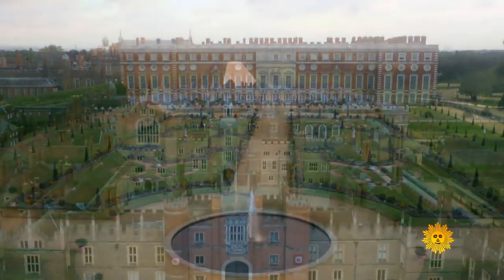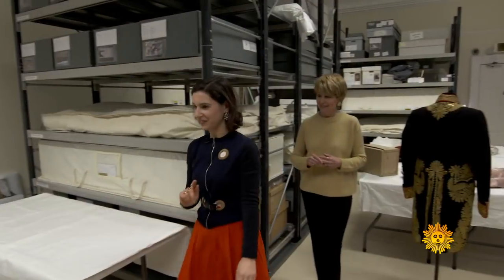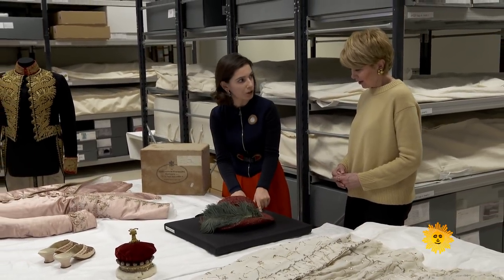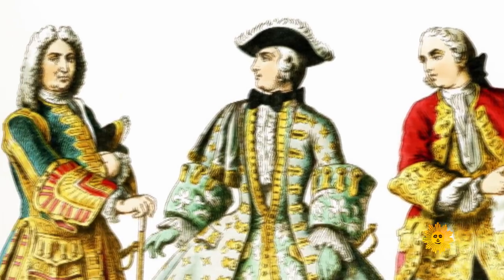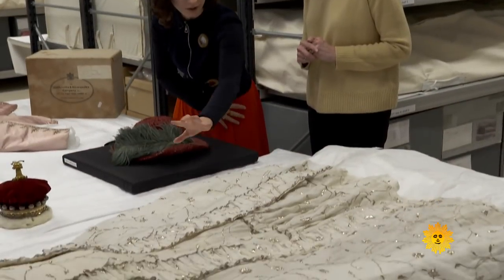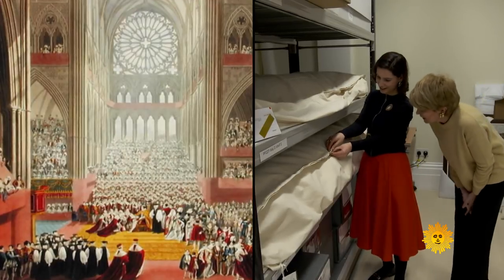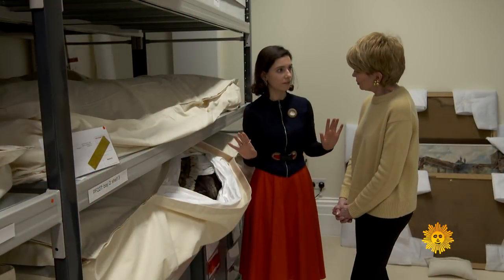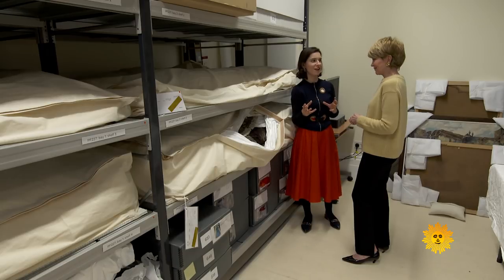A visit to England's Hampton Court Palace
Once the home to King Henry VIII, the palace just outside London today is known for its treasure trove of royal history. Jane Pauley takes a tour of its peerless collection of royal and ceremonial garments.